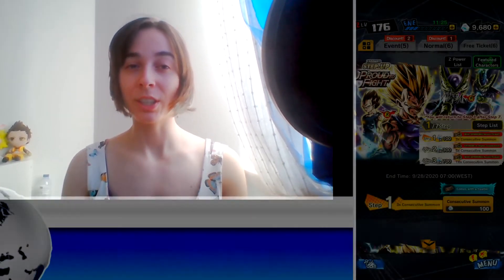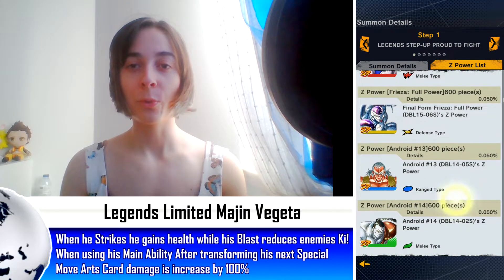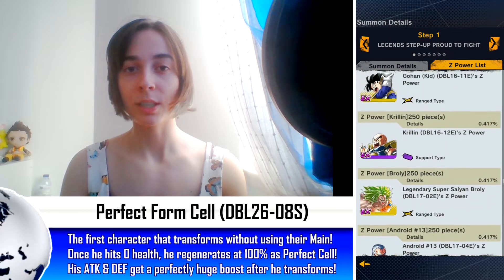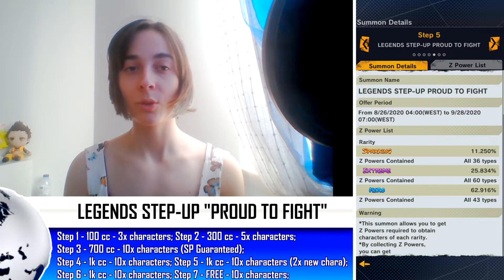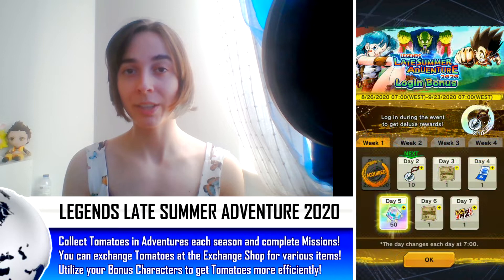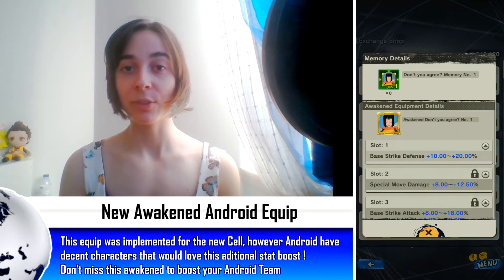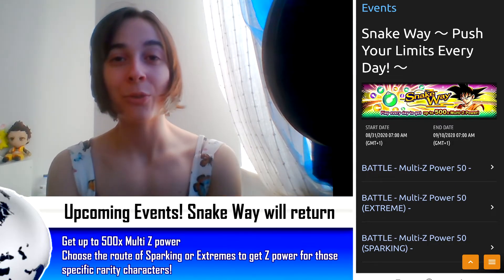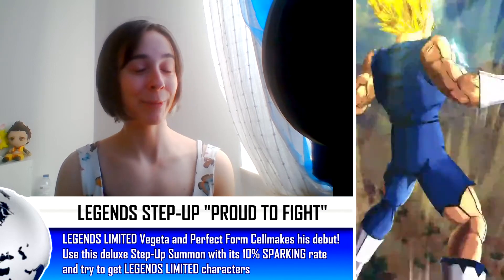The long waited LF as crashed ─ News & Update ─ DB Legends Update V2.11.0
𝐓𝐡𝐢𝐬 𝐜𝐮𝐫𝐫𝐞𝐧𝐭 𝐮𝐩𝐝𝐚𝐭𝐞 𝐛𝐫𝐨𝐮𝐠𝐡𝐭:
New Units:
- SP LF Majin Vegeta (DBL26-06S)
- SP Perfect Form Cell (DBL26-08S)
- EX Videl (DBL26-07E)
- EX Super Saiyan 2 Goku (DBL26-05E)
[Equip] Awakened Don't you agree? No. １
LEGENDS PROUD TO FIGHT
Part 8 Book 1 of the Main Story
Hyperdimensional Co-Op - Fierce Battle! Demon King Piccolo
LEGENDS LATE SUMMER ADVENTURE 2020
Special Summer Sale
Super Chrono Crystal Sale

- Links-

Don't forget to SMASH on the Like 👍

Outro - "Song Of The Shiverpeak" by Jeremy Soule & Julian Soule ( Guild Wars: Eye Of The North )